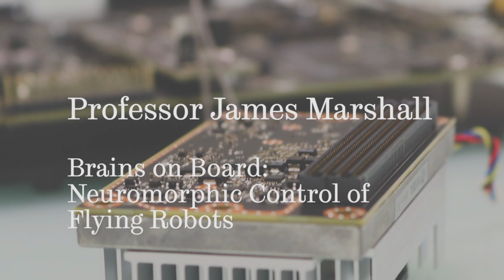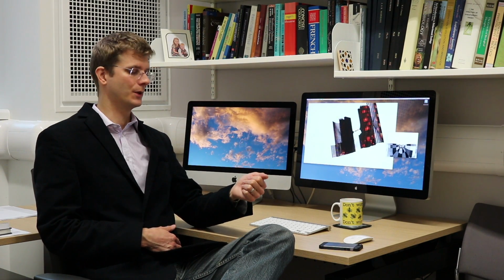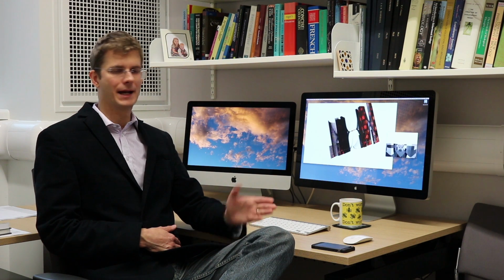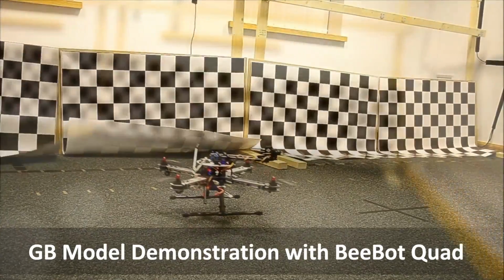Brains on Board: Neuromorphic Control of Flying Robots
Prof. James Marshall discusses his new project which is being funded by an EPSRC Programme Grant.  The project is a collaboration between biologists and computer scientists from the Universities of Sheffield and Sussex, and Queen Mary University of London.